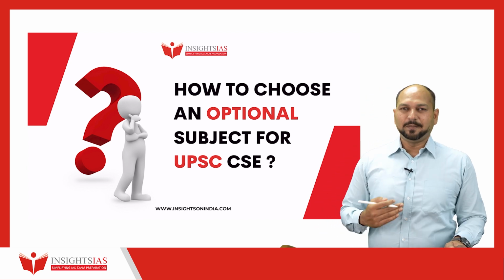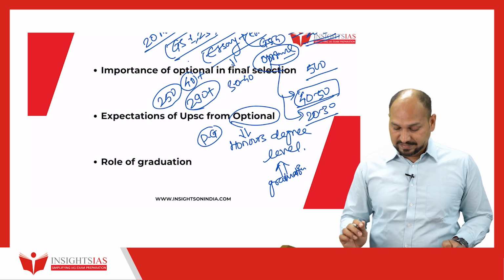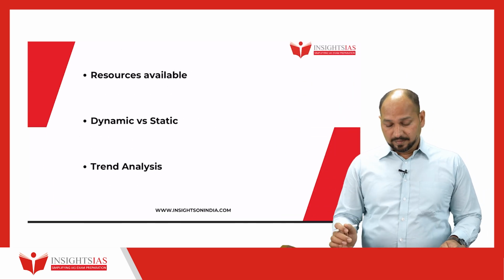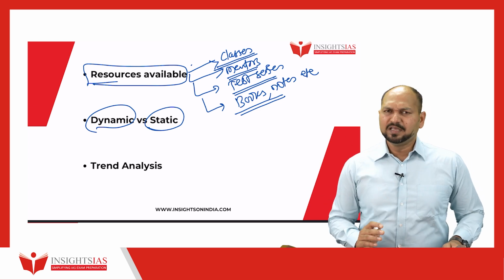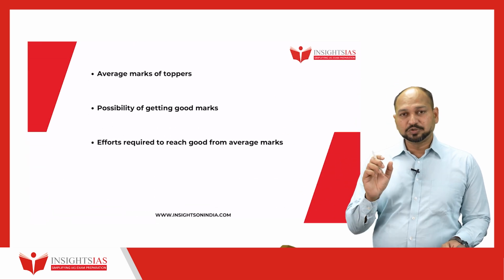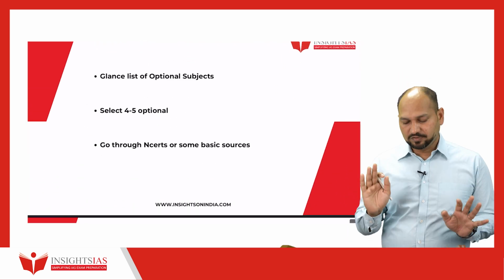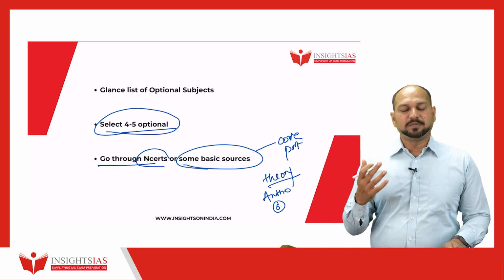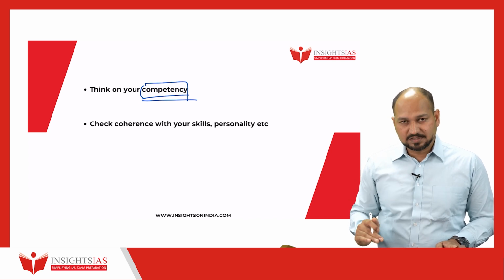How to select an optional subject for the UPSC CSE Exam? | Insights IAS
One of the concerns that plagues the majority of newcomers is how to choose an optional subject for the UPSC CSE Exam.
There is no one subject that can be called as the easiest optional subject for UPSC mains, and it depends on each aspirant what is easy and what is not.

One must weigh a few considerations before choosing the optional subject, though.

In this video, Mr. Ajit Kakde, a mentor at Insights IAS, goes into great detail on how to decide on the optional subject.